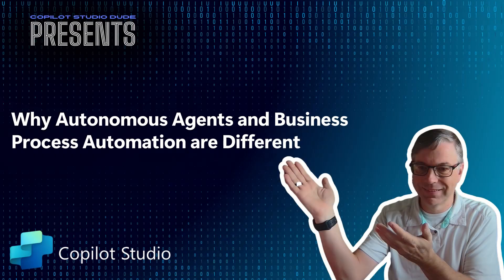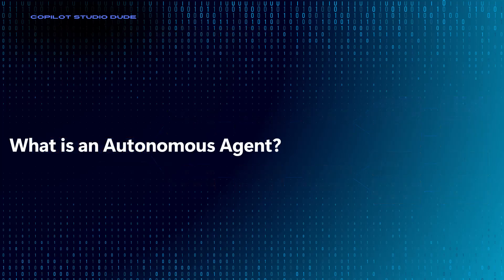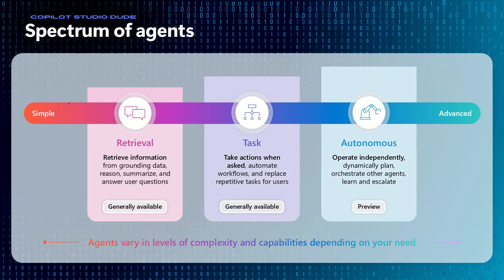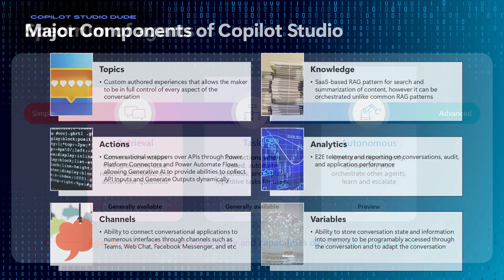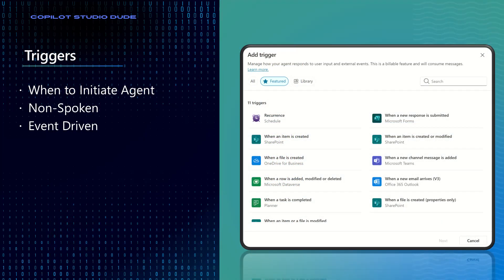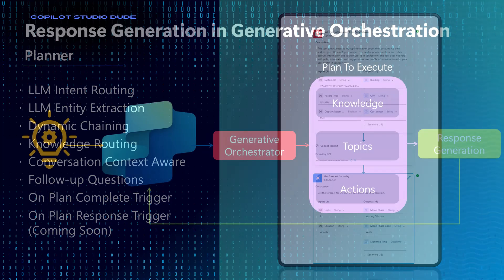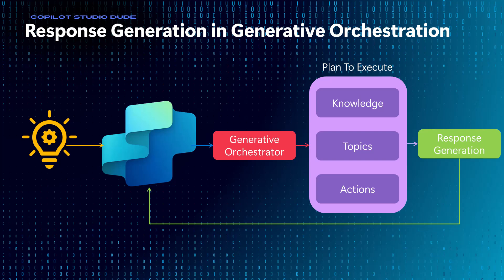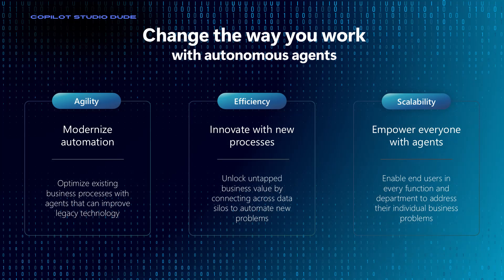Why Autonomous Agents and Business Process Automation are Different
In this video I go over the difference between Autonomous Agents and Business Process Automation.  These two work together in many cases and Copilot Studio allows you to get the most out of Business Process Automation by leveraging Conversational Orchestration to facilitate when to use what tool.